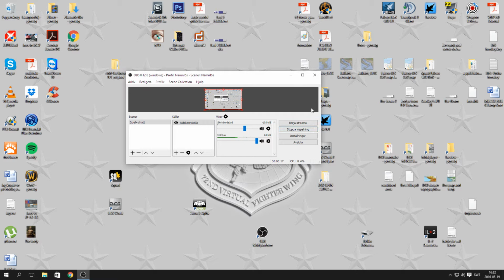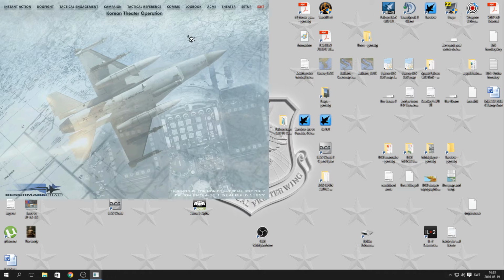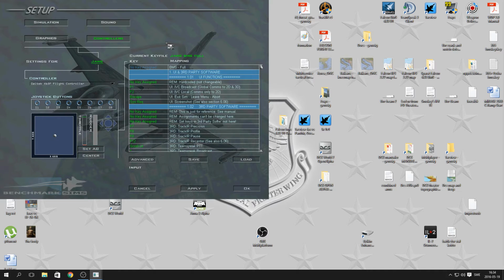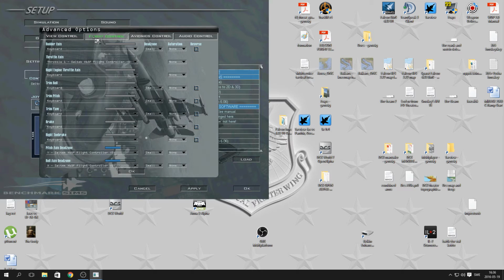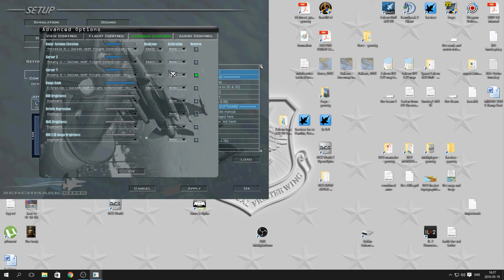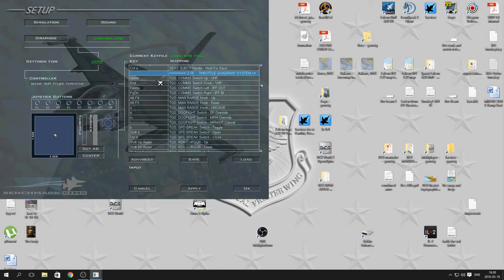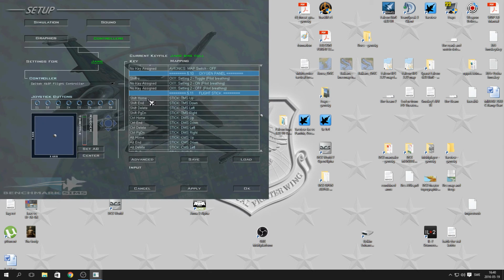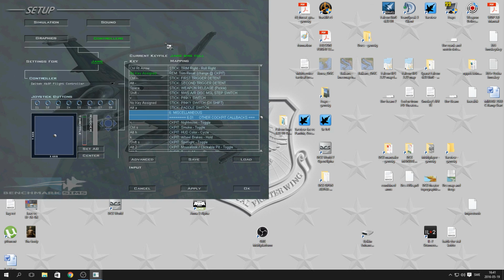Setting up Device/Controller/Hotas as Direct X within Falcon BMS 4.33.1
Setup controller, Hotas, device with Falcon BMS 4.33.1